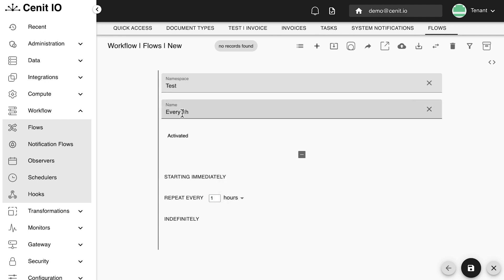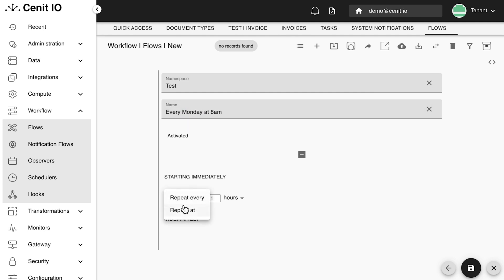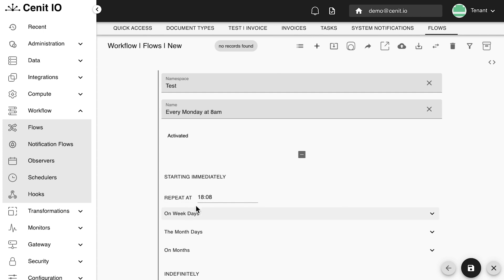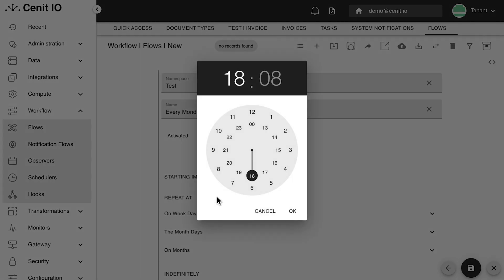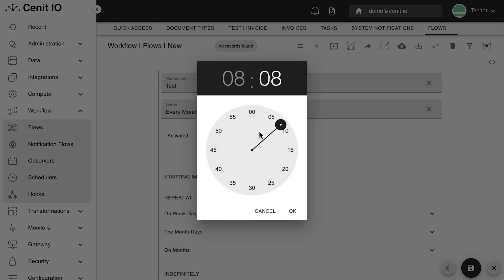Automate Your Business Processes with Cenit IO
Cenit IO is an open-source integration platform that lets you connect your tech stack to build automations that speed up your workflows.

There’s nothing worse than realizing that all your business tools are as incompatible as tuna and jelly in a sandwich. (“Doesn’t matter how you slice it—this is just wrong.”)

You can’t afford to stop using all your favorite apps, and you don’t have the time to develop an integrated solution from scratch.

Imagine if there was an integration platform that let you connect any tool you want to create the workflows you need.

Say hello to Cenit IO.